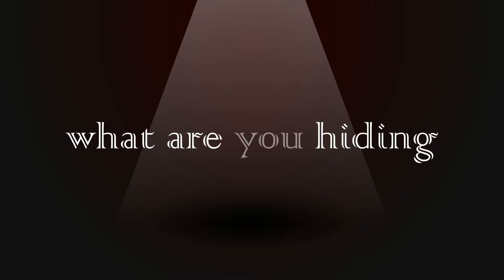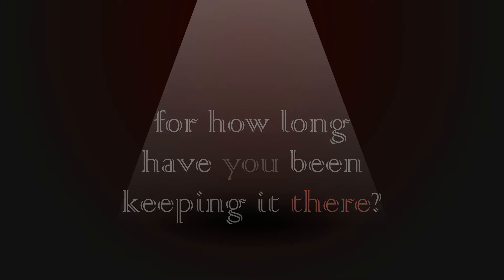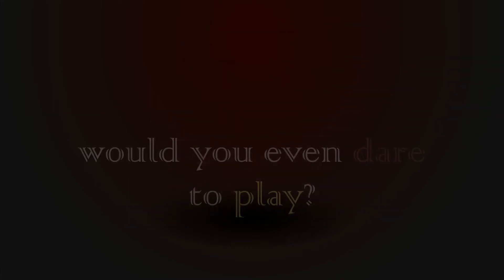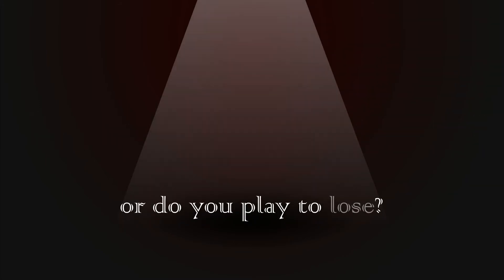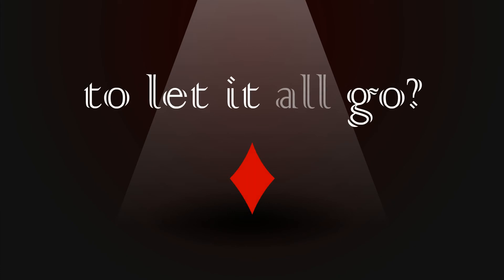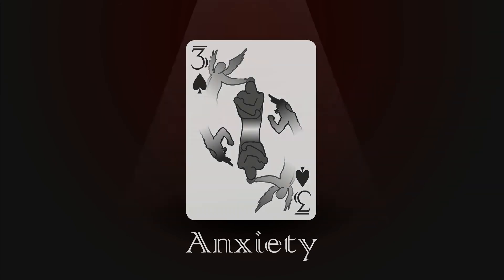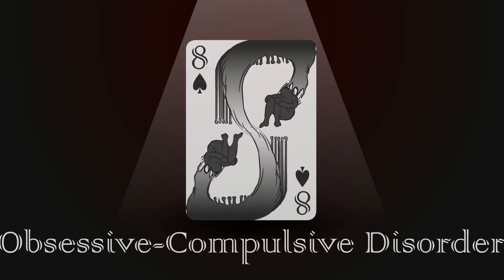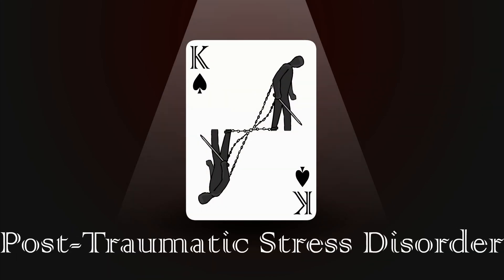A Game of Cards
Visit bit.do/gameofcards for the interactive program!

Lyrics:

He deals the cards as a meditation
And those he plays never suspect
He doesn't play for the money he wins
He don't play for respect

He deals the cards to find the answer
The sacred geometry of chance
The hidden law of a probable outcome
The numbers lead a dance

I know that the spades are the swords of a soldier
I know that the clubs are weapons of war
I know that diamonds mean money for this art
But that's not the shape of my heart

He may play the jack of diamonds
He may lay the queen of spades
He may conceal a king in his hand
While the memory of it fades

That's not the shape
The shape of my heart

If I told her that I loved you
You'd maybe think there's something wrong
I'm not a man of too many faces
The mask I wear is one

But those who speak know nothing
And find out to their cost
Like those who curse their luck in too many places
And those who fear are lost

That's not the shape of my heart

Extra music: Hildur Guðnadóttir - Call Me Joker

All the copyrights for the art are owned by Alexandru Negru.